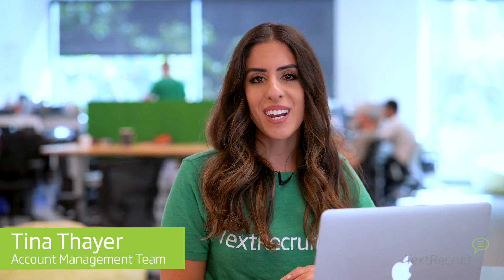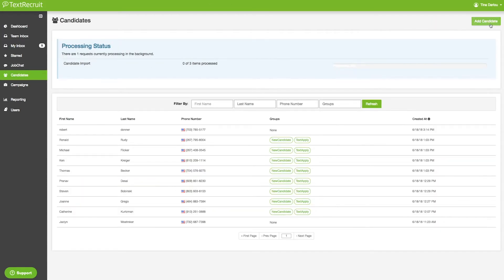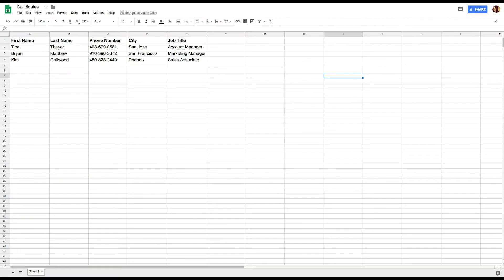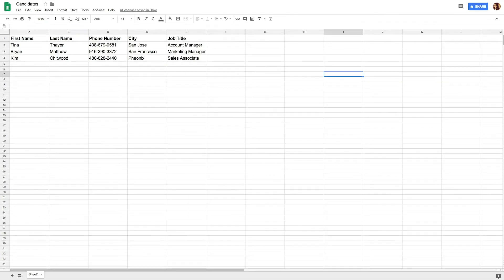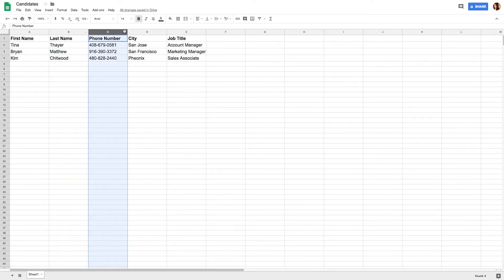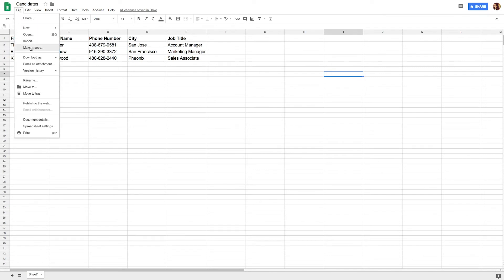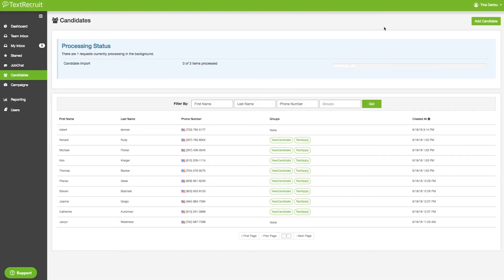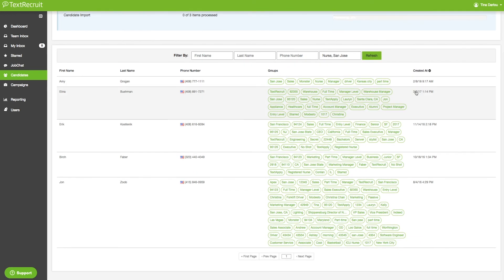TextRecruit Training: Importing Candidates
This is a training video for importing candidates into your TextRecruit account.